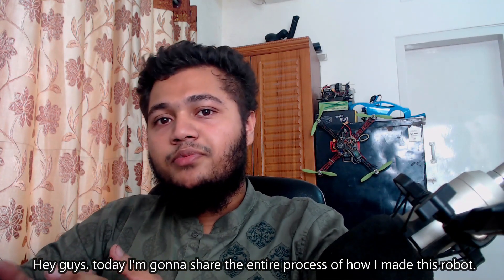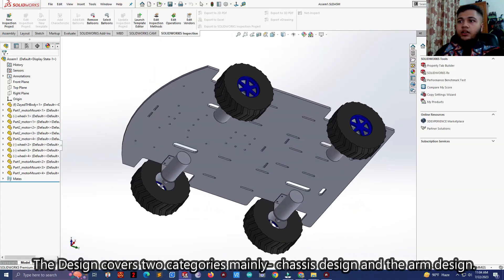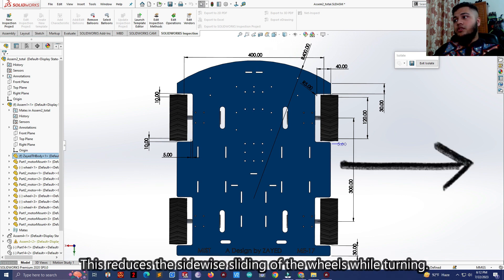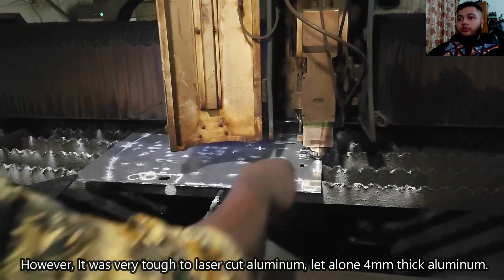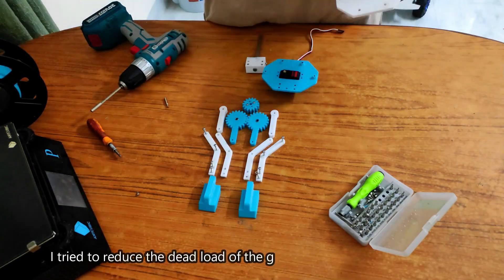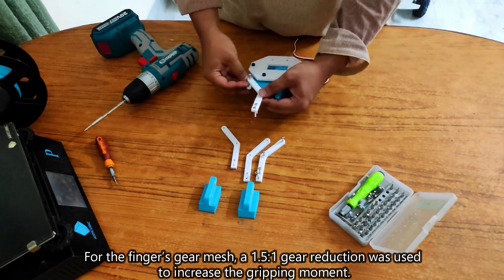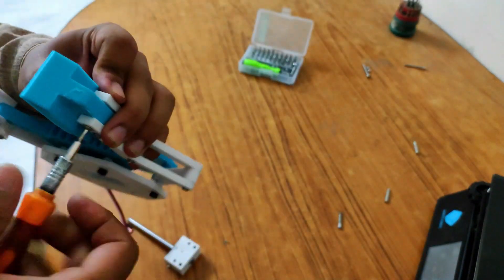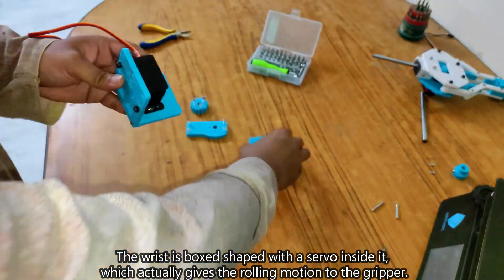Building a Powerful and Versatile Robot : From Design to Real-Life Performance!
Thank you for joining me on this incredible journey of creating a powerful and versatile robot arm from scratch! Without your support and enthusiasm, this project wouldn't have been as rewarding and fulfilling as it turned out to be. Your encouragement has been the driving force behind every step, from designing the chassis to fabricating the intricate arm components.

Throughout this process, we encountered challenges and made crucial decisions, and I'm grateful for your unwavering support and patience as we tackled each obstacle together. Your feedback and comments have been invaluable, pushing me to strive for excellence and innovation.

I hope this video has inspired you to pursue your own engineering and robotics endeavors. Remember, every journey begins with a single step, and with determination and passion, you can achieve extraordinary things. Let's continue to explore the frontiers of robotics and engineering, and together, shape a better future with technology.

Once again, thank you for being an incredible part of this community. Your support means the world to me, and I look forward to bringing you more exciting projects and adventures in the future. Stay curious, keep exploring, and never stop dreaming big!

With heartfelt gratitude,
TechRoboCraftsman